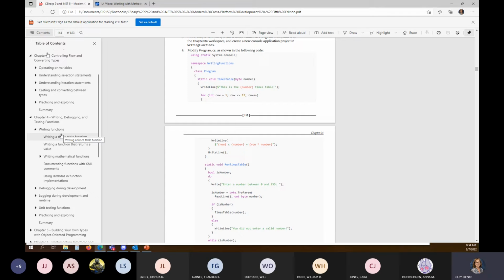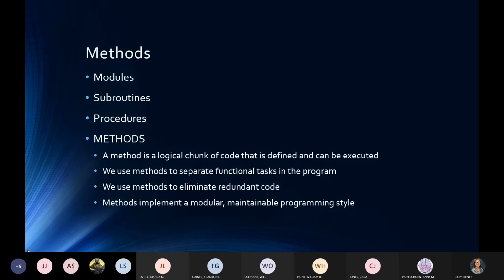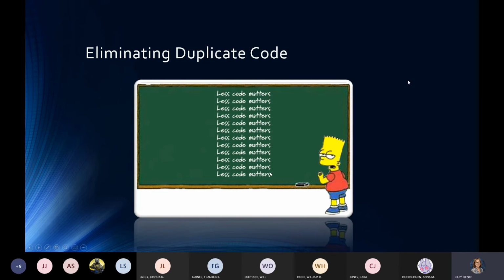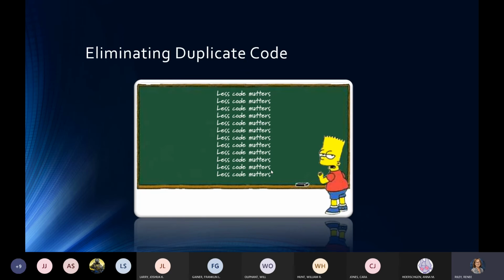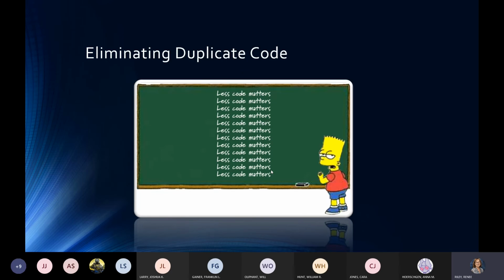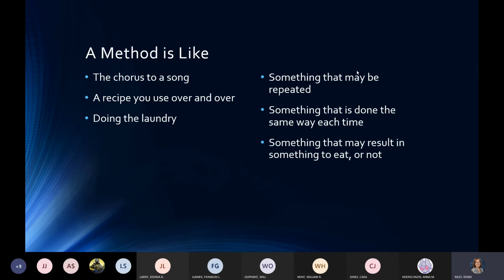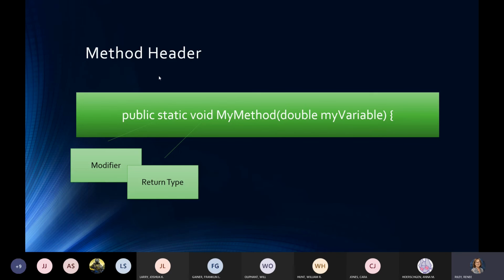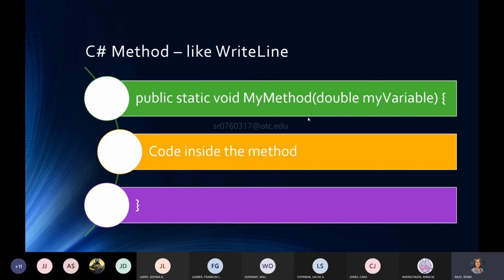CIS150 Lesson04 2 Methods Functions Lecture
How to create methods (functions) in C#.